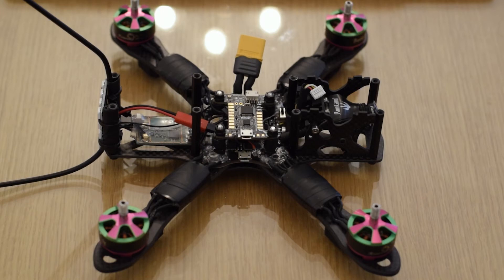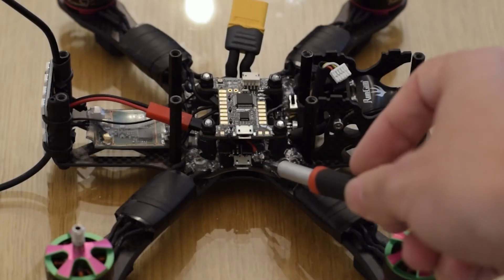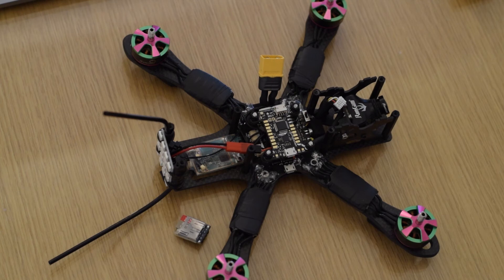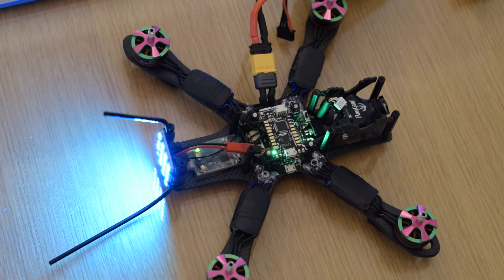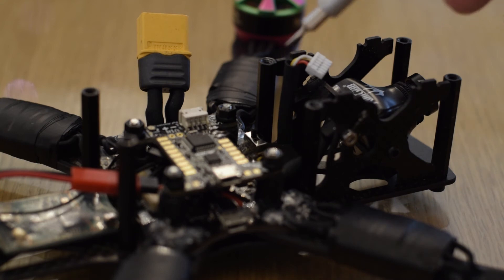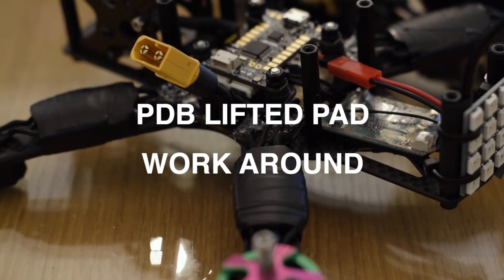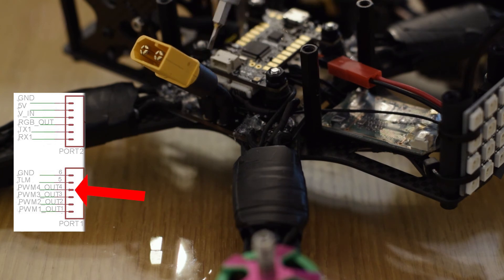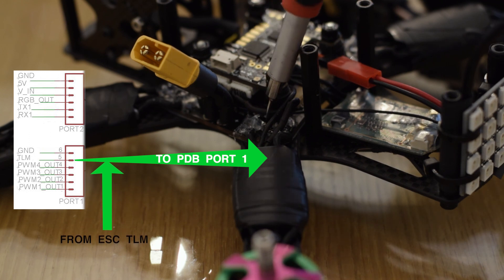KISS FC, STEELE PDB FURTHER CONNECTIONS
Heres how I setup fiurther connections on my Kiss fc Impulse RC Alien using Steele PDB.  All the info is just my personal opinion and comes form things I have learned while building it from rcgroups kiss fc and alien groups, it may not all be perfect and happy to be corrected...

Cheers